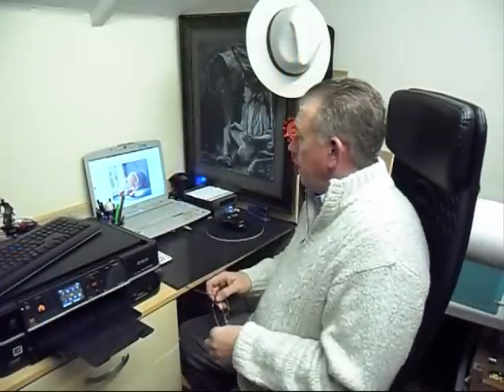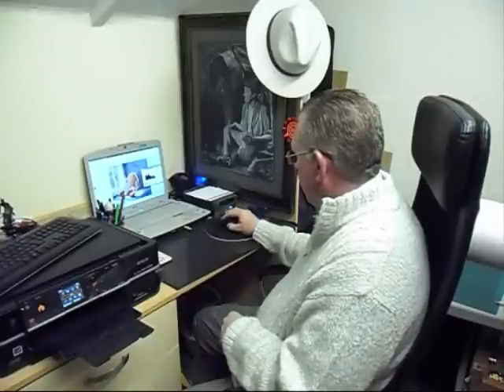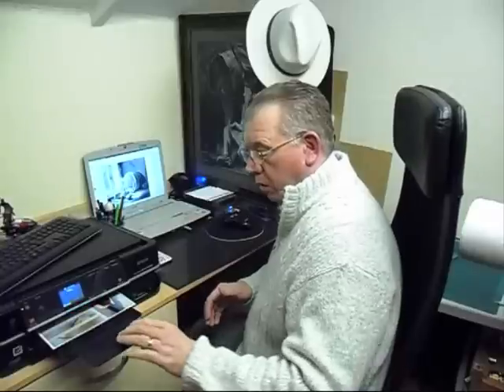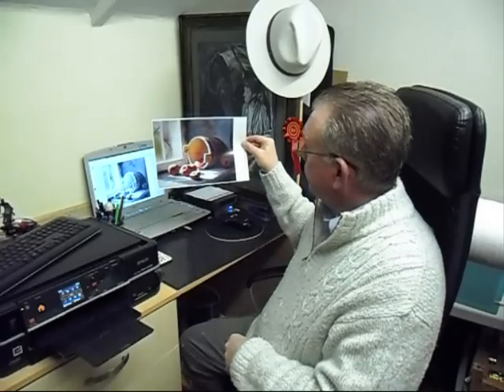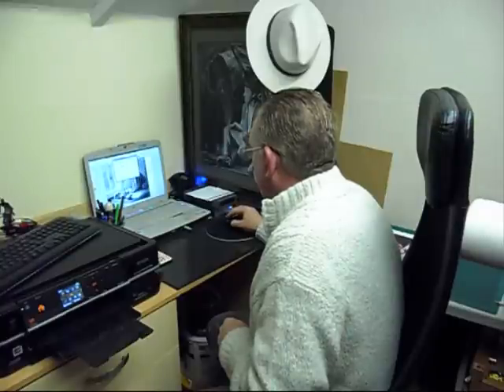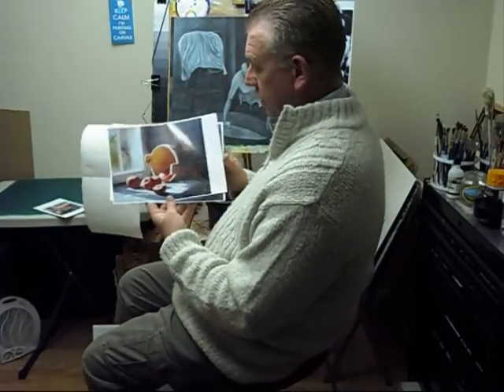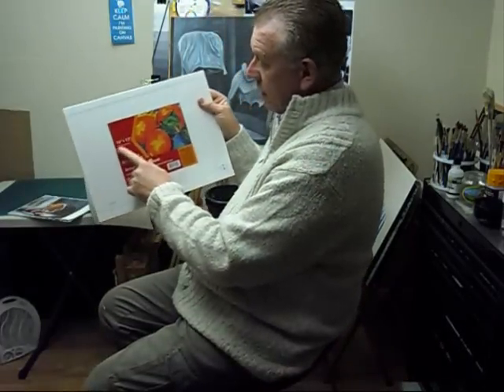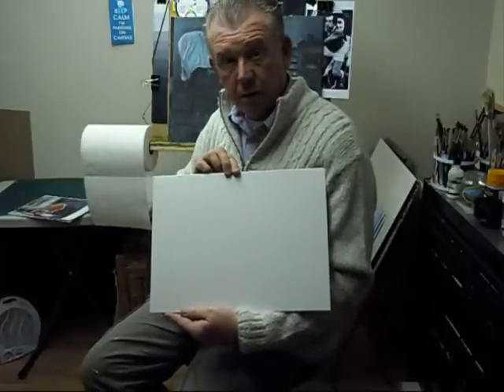HOW TO USE A PROJECTOR to trace | acrylic painting for beginners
A very controversial subject: Using a projector to copy an image if you cant draw or would like help in getting an image on to a painting surface. Its a good way to learn if you don't want the hassle of drawing and getting perspective right, you can always practice your drawing skills at a later date and still enjoy the painting process

Subscribe if your looking for help advice or tips ill show you what works for me and how it will help your art work get started get better or just want to watch me work. see you all soon please leave comments ill always get back to you. CLICK SHOW MORE FOR LINKS.